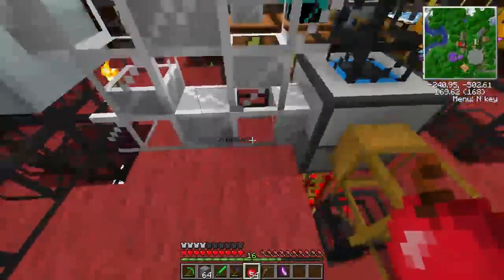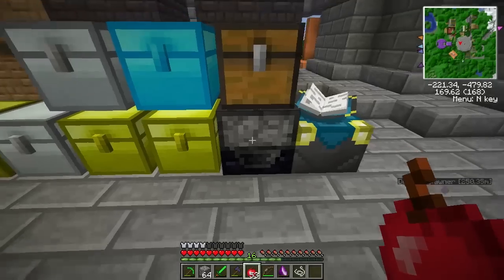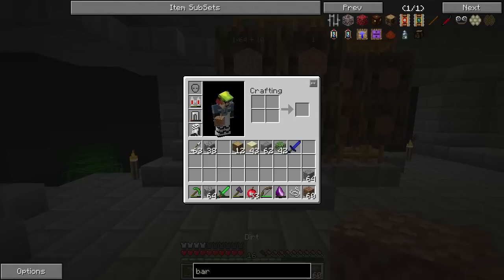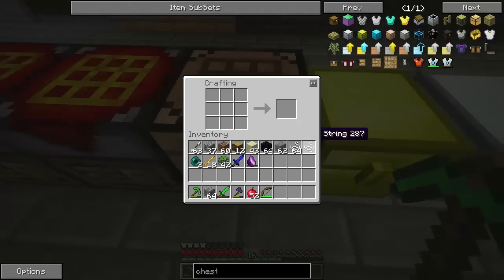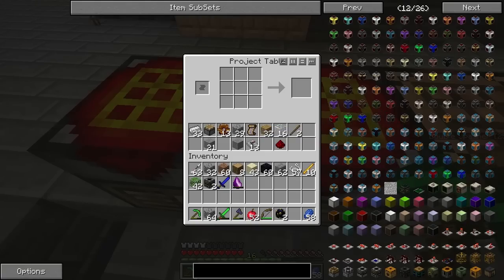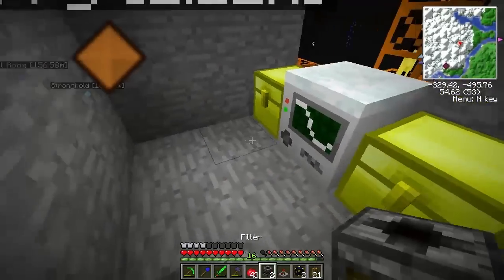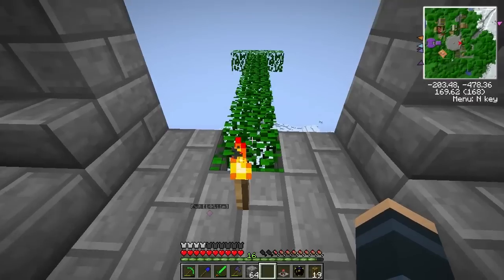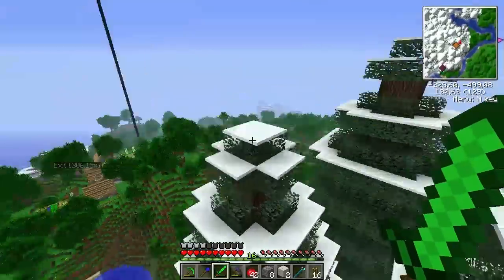Mechanical Minecraft S2 Ep. 13 - Initial Storage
Hey guys, Mechanical Minecraft is finally back for Season 2! In this episode we begin automating some storage to deal with some of the things coming in from the quarry.

I am using the Mindcrack Pack found in the Feed the Beast Launcher